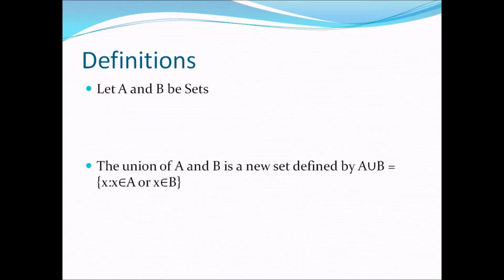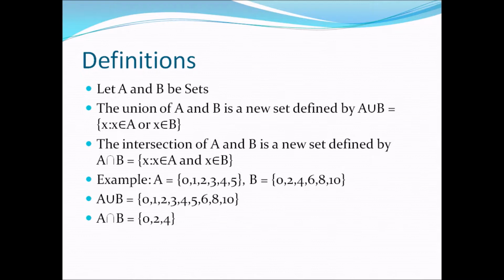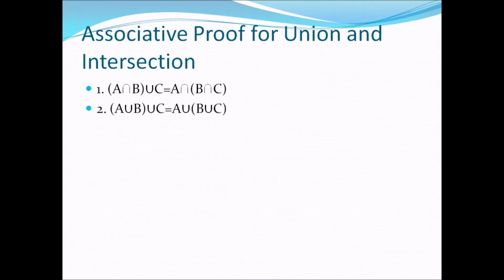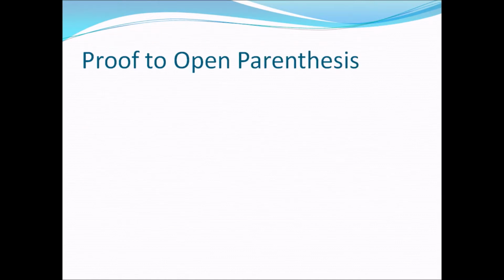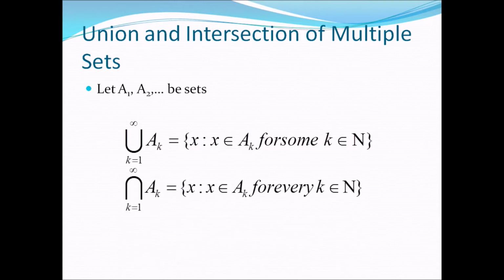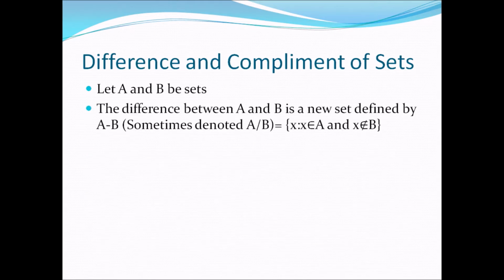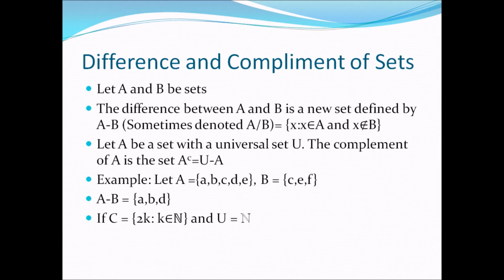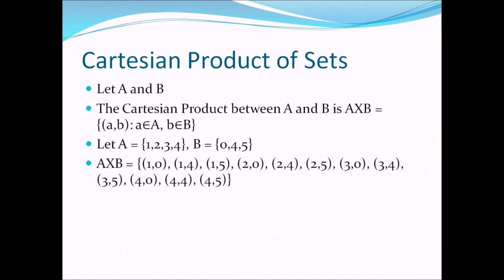FOMP--Unions, Intersections, Cartesian Products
This video goes over some more basic operations on sets, and includes a few proofs involving unions and intersections